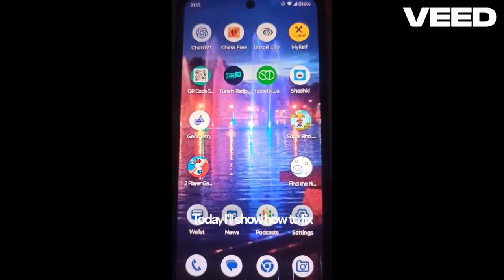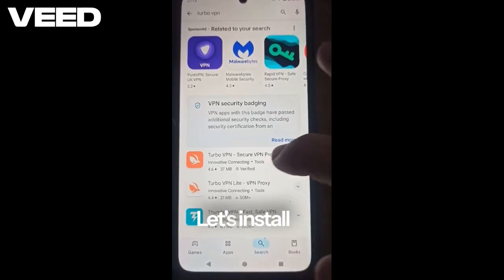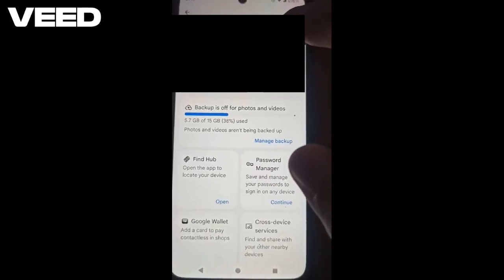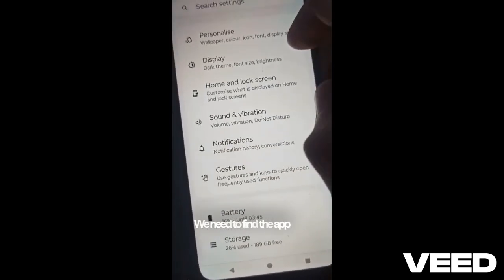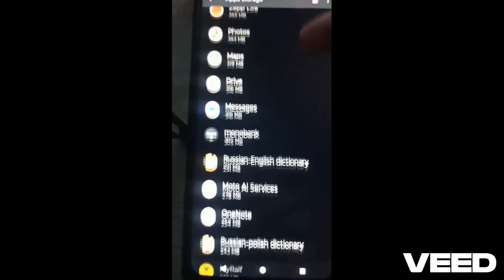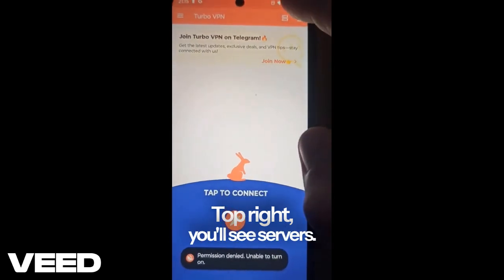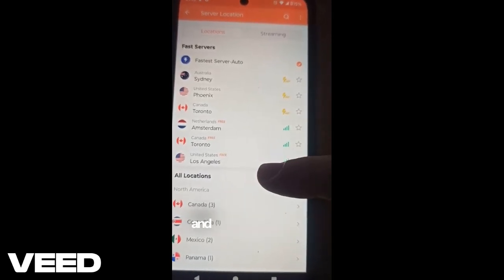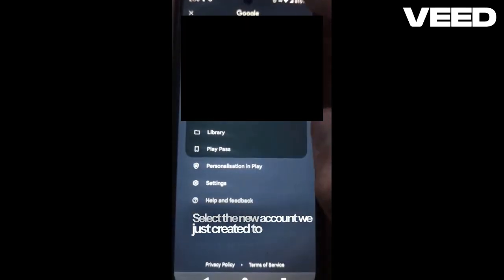How to Fix “This App Isn’t Available in Your Country” Error on Google Play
Getting the error “This app isn’t available in your country” on Google Play? Don’t worry! In this video, I’ll show you how to fix this issue using easy methods like changing your Google account region, using VPN, or downloading the APK manually. Follow these simple steps to get access to any app, no matter where you are. Bypass regional restrictions quickly and safely!